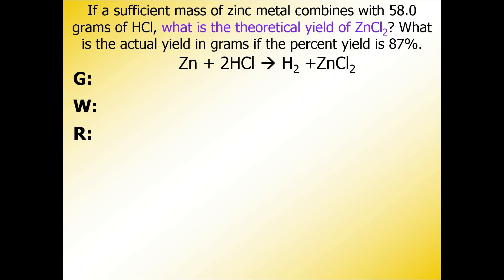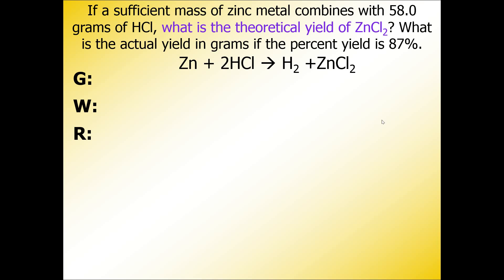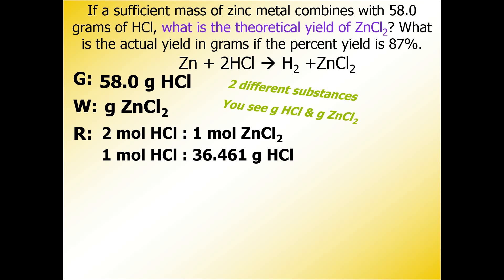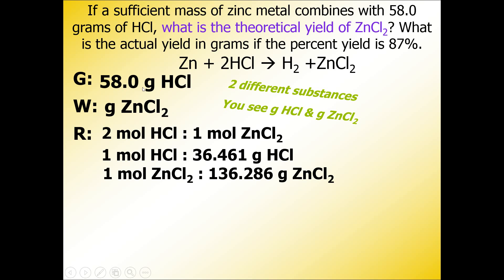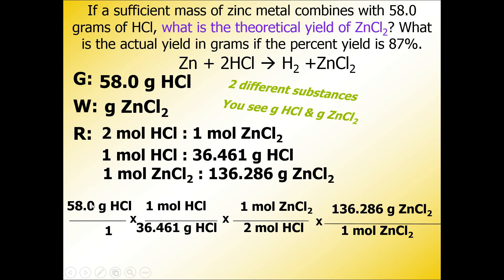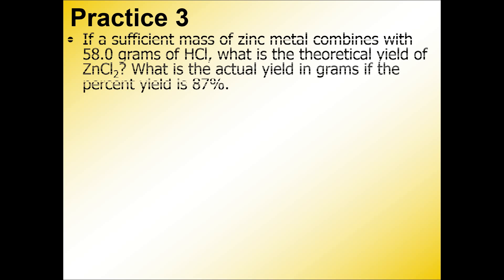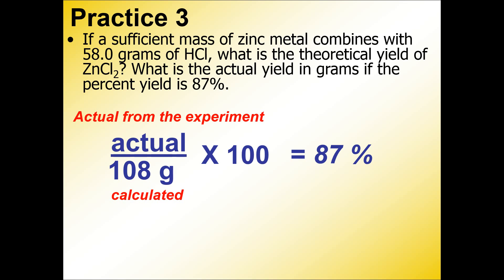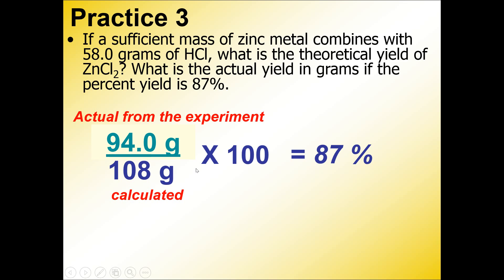Percent Yield Example 3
Consider the reaction below of zinc and hydrochloric acid to produce zinc chloride and hydrogen gas. Zn + 2HCl --) H2 +ZnCl2. If a sufficient mass of zinc metal combines with 58.0 grams of HCl, what is the theoretical yield of ZnCl2? What is the actual yield in grams if the percent yield is 87%.